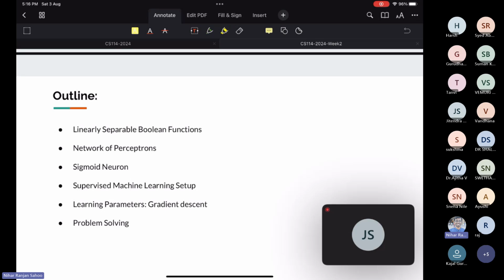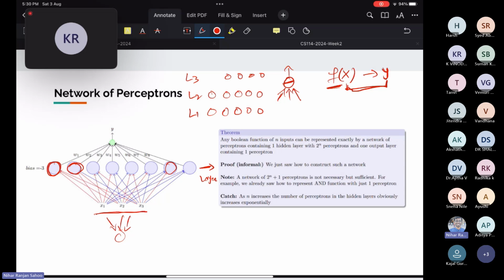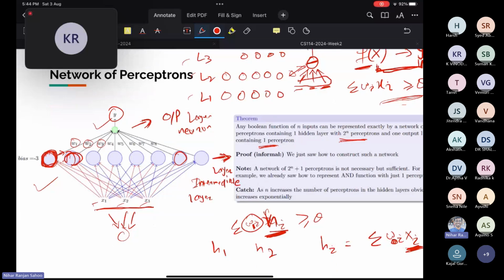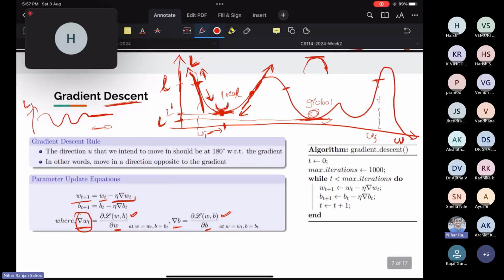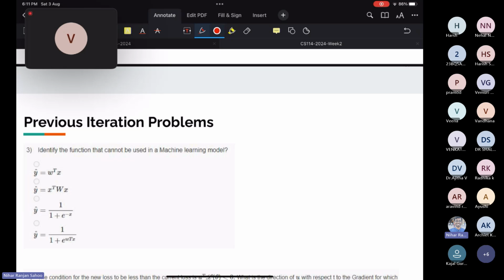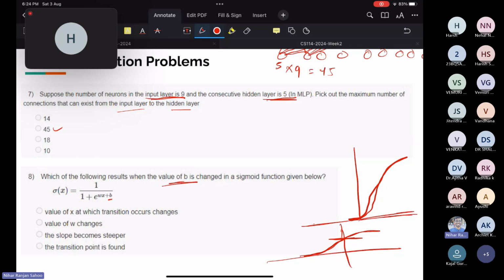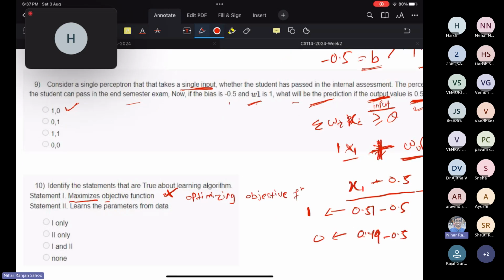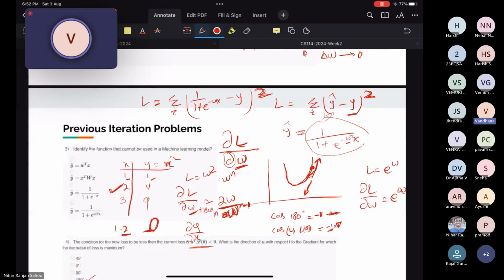CS 114 NPTEL | Deep Learning | Week 2 | Supervised Learning